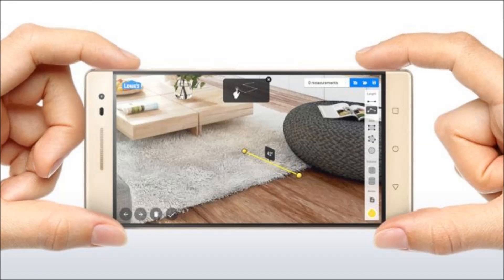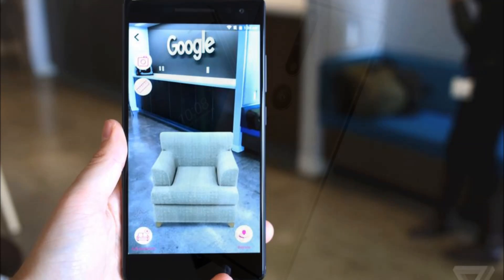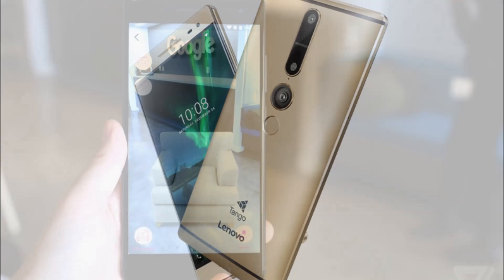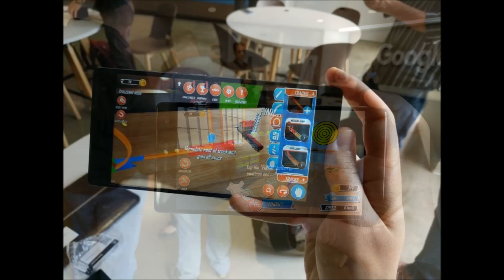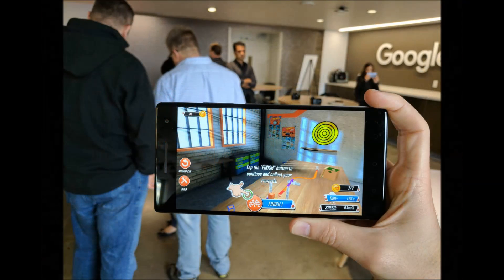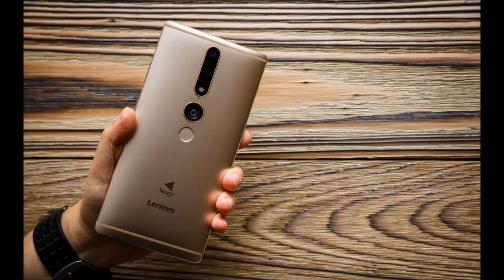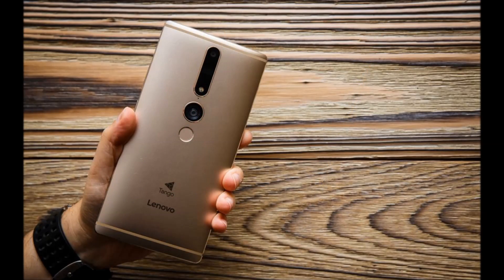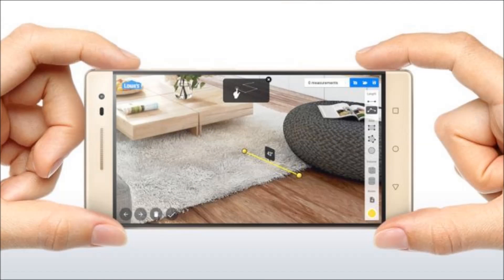Google Launches Tango AR Smartphone System - Lenovo's Phab 2 Pro Officially Goes on Sale for $499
Lenovo starts selling Phab 2 Pro, the first Google Tango phone.

Lenovo is today launching the Phab 2 Pro, the $499 phablet that’s notable for being the first phone to support the Google Tango augmented reality system.

As such, these are the first devices that can run the new Tango applications that will be available through the Google Play Store, as well as the Tango app.

Lenovo first unveiled the Phab 2 Pro back in June. As a reminder, the 6.4-inch handset features a Qualcomm Snapdragon 652 chip, 4GB of RAM, 64GB of onboard local storage a 4,050 mAh battery, a 16MP rear camera, sensors for Tango, and Android Marshmallow.

Last week, during a briefing with reporters at a Google office in San Francisco, I had a chance to spend time with one game built for Tango:

Hot Wheels Track Builder, from famed toy company Mattel. Developed in conjunction with Milk Room Studios and Spectral Games, the game lets you shoot model cars down a track that you can customize, in a playful virtual environment that’s superimposed over your physical surroundings.

It’s one of more than 35 apps that support Tango, so far, Google says. (Others include Crayola Color Blaster, Solar Simulator, and Towers for Tango.)

After you launch a car and it falls right off the virtual table, you can walk up to its location in virtual space and examine it, just like you could if you were playing with real model cars.

Doing that in real life might make those around you think that you’re immature, but Mattel believes this will be exciting to people who have building up collections of Hot Wheels cars over the years, as well as to kids, of course.

For me, it was plain old nostalgia, and it made me feel playful in a way that I haven’t felt in a long time.

The experience was so fun that I wondered if I could get back into the habit of playing with toy cars, even if they were digital, not physical.

I found myself addicted, playing level after level. I delighted in seeing what would happen as I launched cars at different speeds, and I never got tired of looking at the tracks from different angles.

In short, the game was immersive in a way that many other games aren’t. And so long as I was using it with both hands, the phone was never so heavy that I had to stop playing and put it down.

Unlike some virtual reality (VR) games, Hot Wheels Track Builder doesn’t become uncomfortable as you look around at different angles.

Plus, it doesn’t cost a lot of money upfront. Once you’ve bought a Tango phone, you can install the game for free. If you stick with it and keep racking up points, you don’t ever need to buy anything.

That’s by design. Mattel isn’t trying to make a killing off this game, and so it chose not to monetize it heavily with in-app purchases, Mason Williams, Mattel’s senior manager of digital play production, told VentureBeat in an interview.

After all, the company has other ways of bringing in money. In the third quarter of this year Mattel brought in $236 million in net income on $1.79 billion in revenue, from many brands, including one called Barbie.

Last year Mattel got attention for coming out with a View-Master Google Cardboard VR headset. Now the company is again working with Google, but this time on AR.

There are ways for Mattel to enhance the app further, like making it possible for people to make 3D scans of their model cars so they can race them in the app. But for now, it’s a wonderful start.

And it’s just the right thing for the launch of the first Tango phone, because it makes me think I’m going to want this feature on my next phone.

Lenovo Phab 2 Pro (first Google Tango phone) now available for $500, Lenovo starts selling Phab 2 Pro, the first Google Tango phone, The Anticipated ‘Lenovo Phab 2 Pro’ Expected to Go on Sale Today for $500